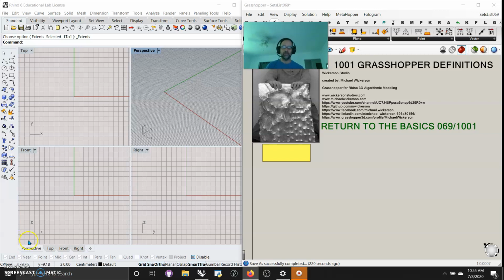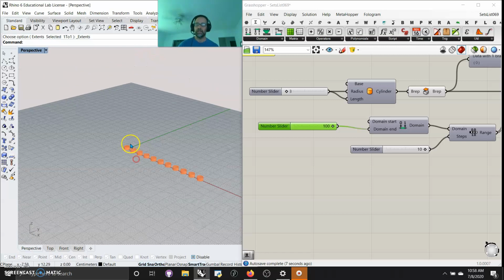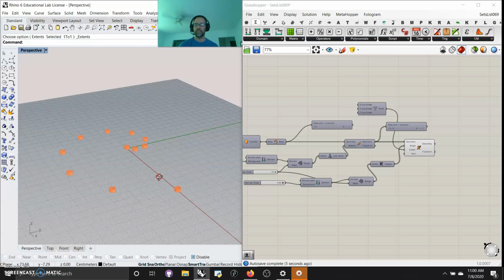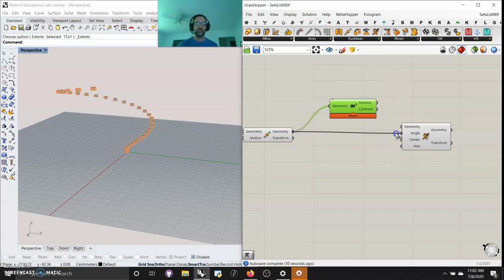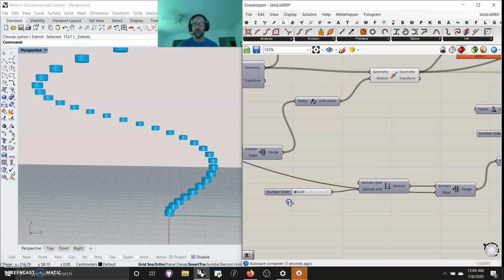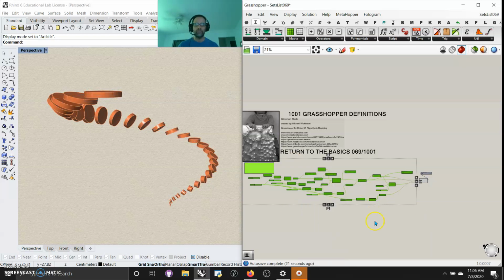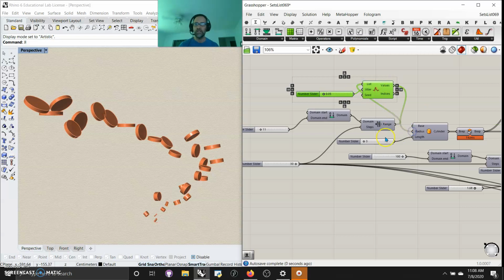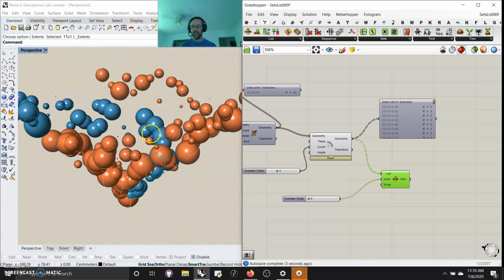RANGE/DOMAIN/JITTER/TRANSFORM AWESOME script: 069/1001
1001 GRASSHOPPER DEFINITIONS for Rhino 3D